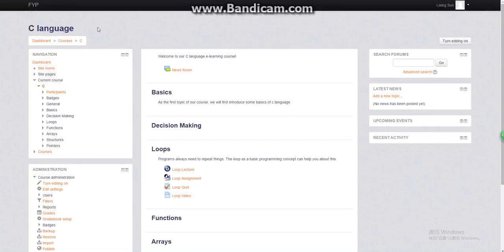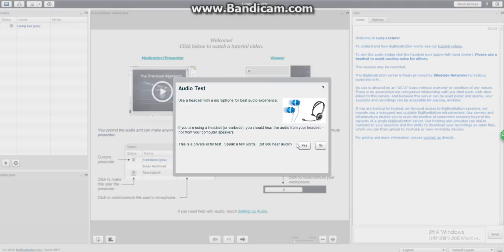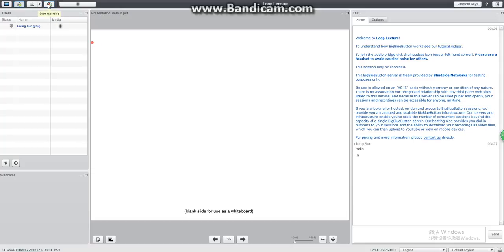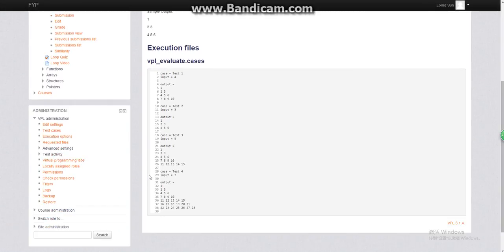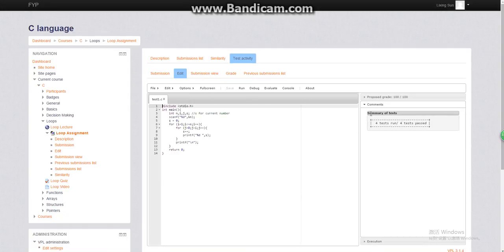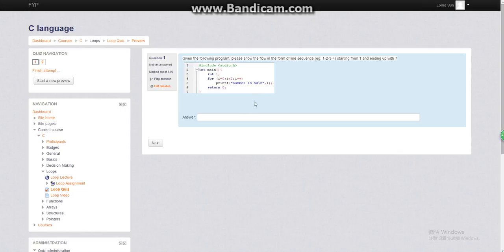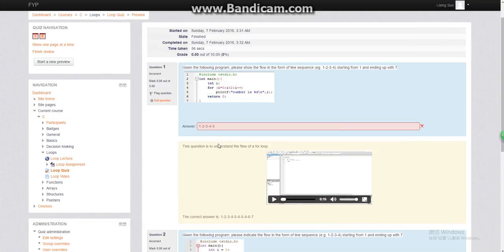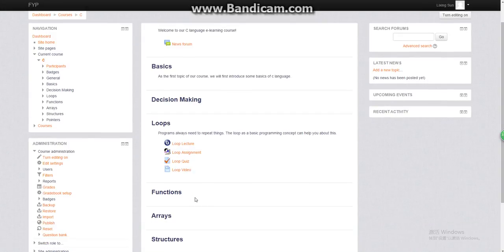FYP progress demo